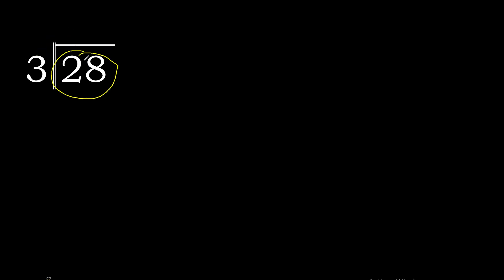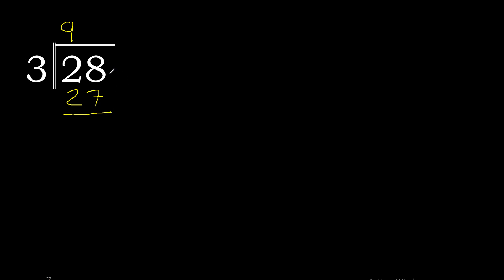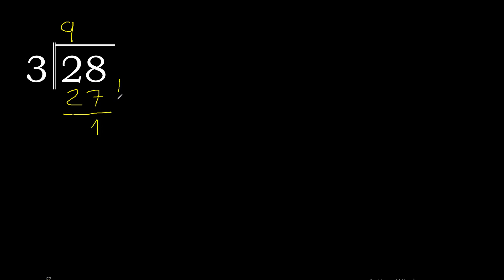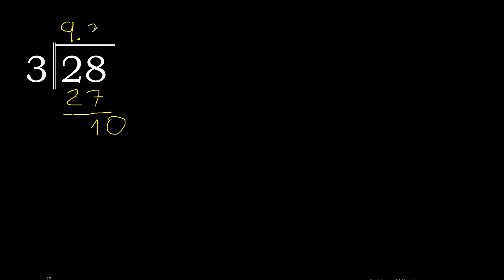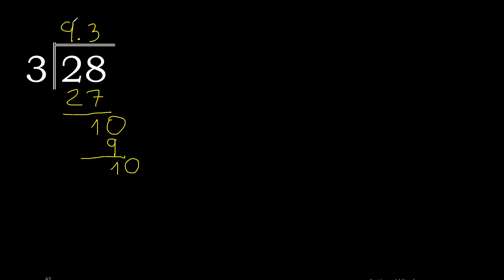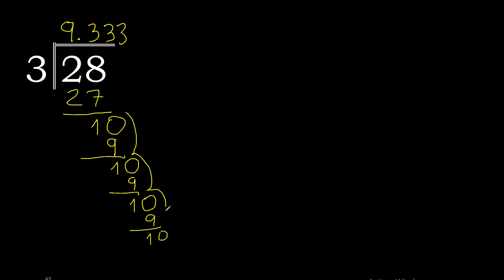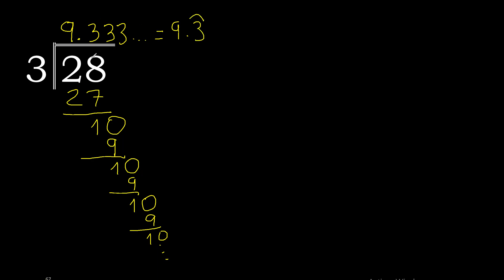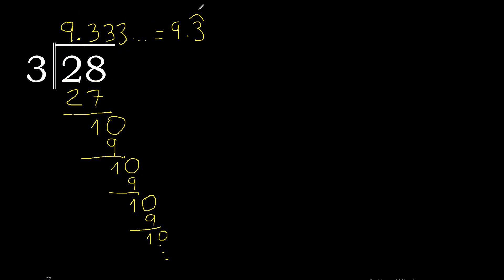Divide 28 by 3 , decimal result . Division with 1 Digit Divisors . How to do